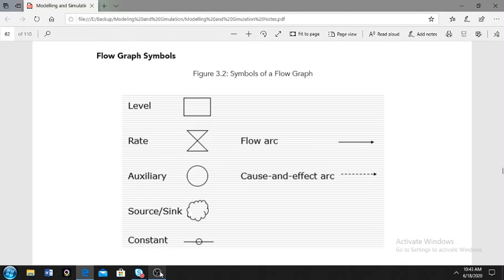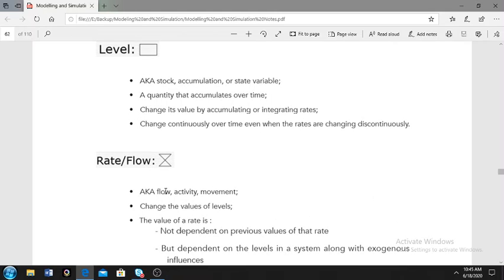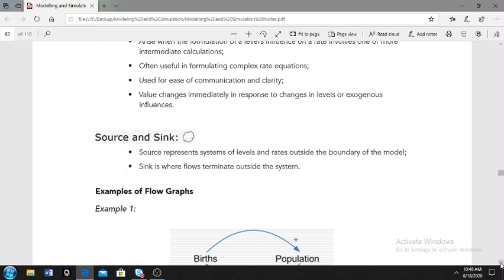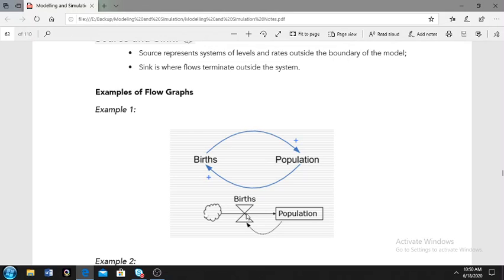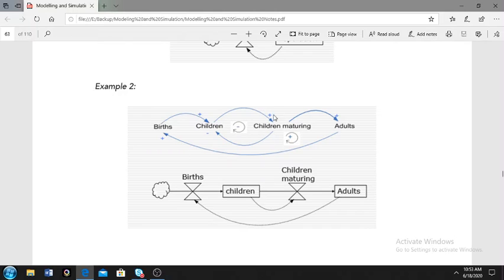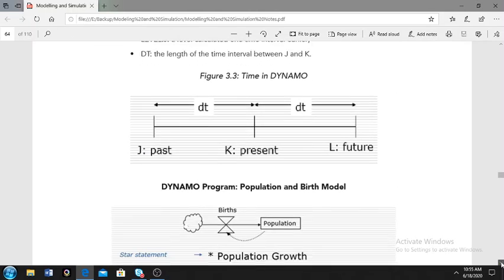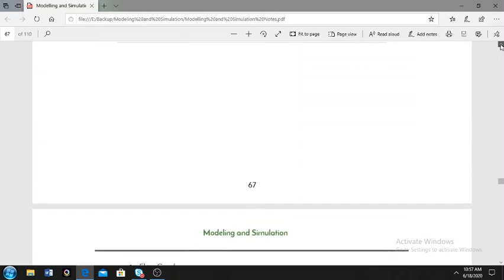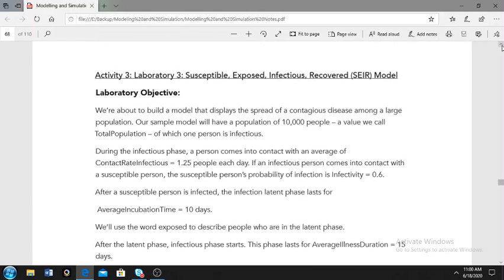Video 10 Systems Dynamics Part 4